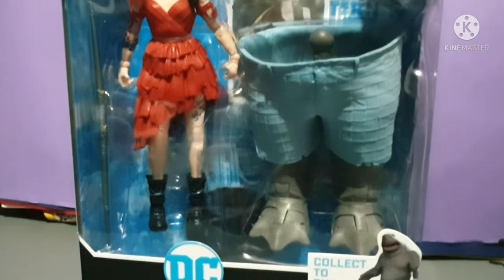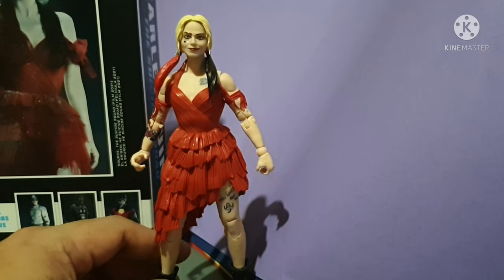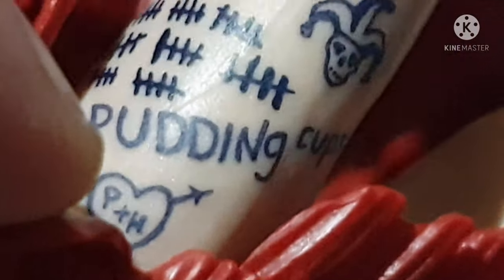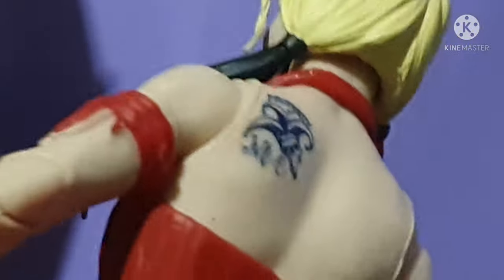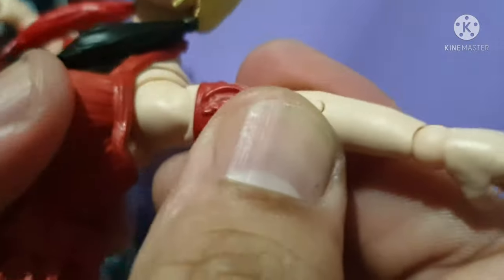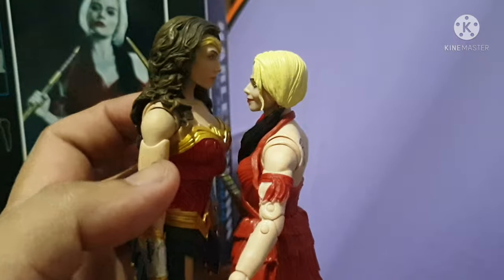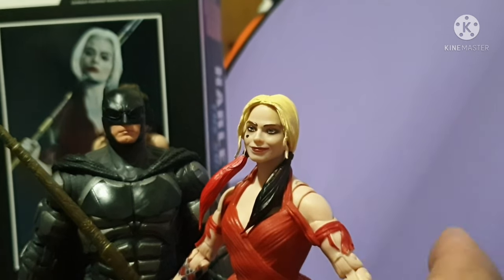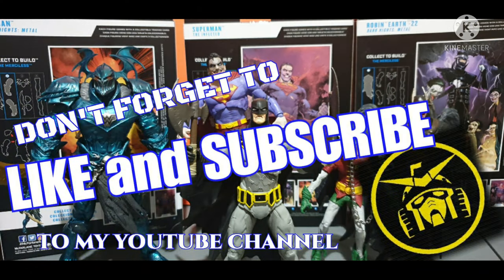UNBOXING THE MCFARLANE CRAZY HARLEY QUINN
Join me as I unbox one of the four figures from Mcfarlane DC Multiverse King Shark wave, the crazy Harley Quinn